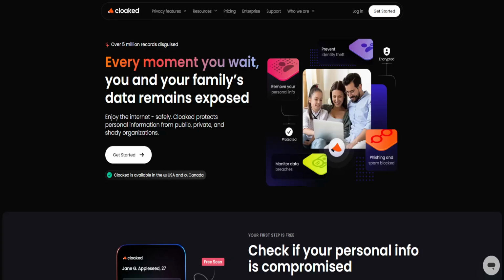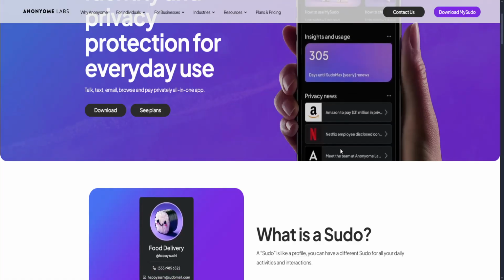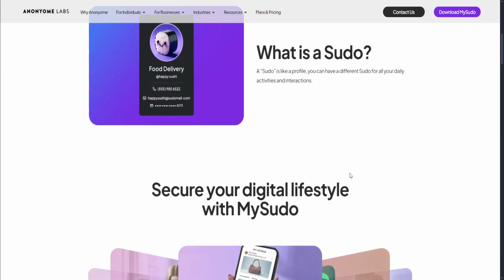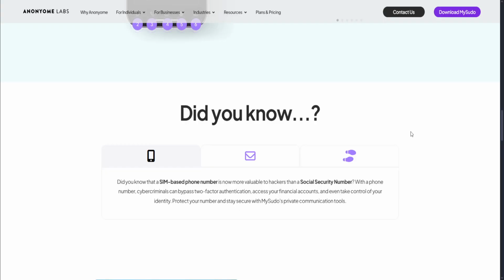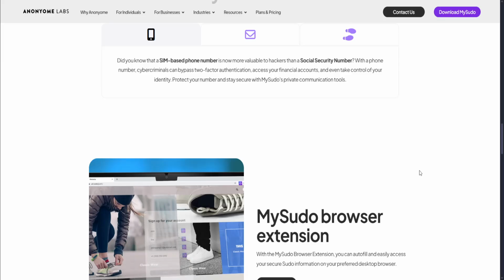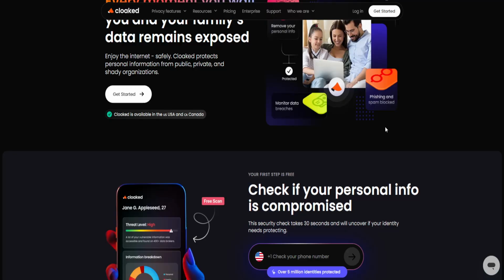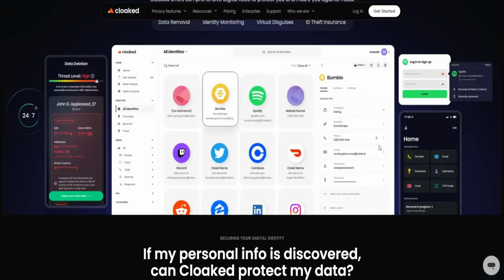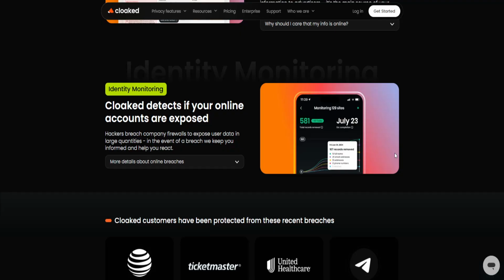MySudo Vs Cloaked | Which One Actually Protects Your Privacy?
📱 In this video, I’ll walk you through MySudo Vs Cloaked | Which One Actually Protects Your Privacy?

Timestamps
0:00 Intro
0:07 Tutorial